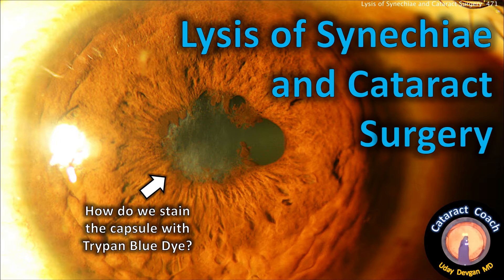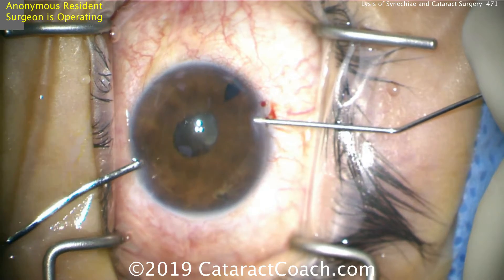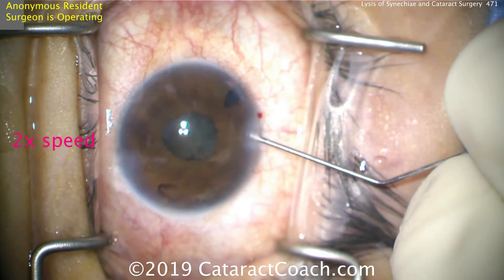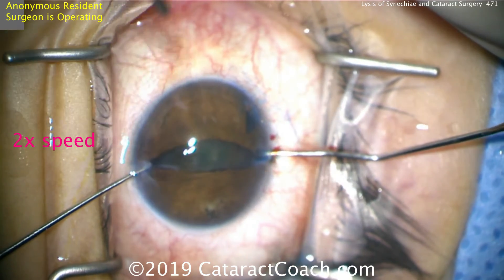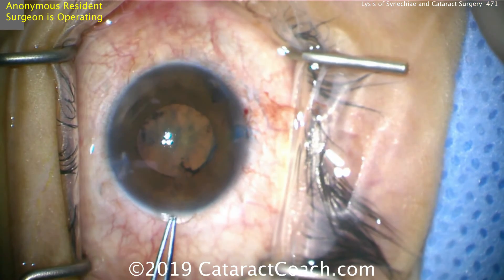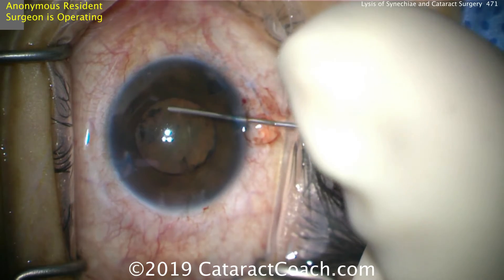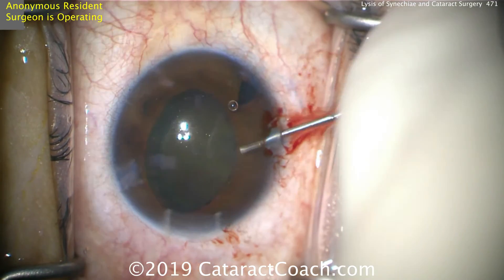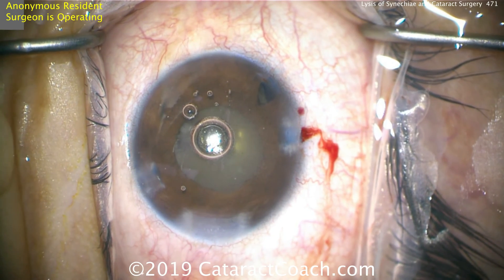Lysis of Synechiae and Cataract Surgery - Tips & Tricks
In patients with prior uveitis, synechiae between the iris and the anterior lens capsule can develop. These adhesions will prevent the pupil from dilating during cataract surgery and they will make it more difficult to stain the anterior lens capsule with Trypan blue dye.

You could fill the eye with viscoelastic and then perform lysis of the synechaie and then dilate or stretch the pupil, but then you would need to remove the dispersive viscoelastic in order to allow the Trypan blue dye to stain the anterior lens capsule. Then after staining, more dispersive viscoelastic would be injected into the anterior chamber and the case could proceed normally.

I have a different approach which allows just one fill of the anterior chamber using the dispersive viscoelastic. In addition, I have some pearls for dilating the pupil and then injecting triamcinolone into the anterior chamber to quell post-op inflammation.